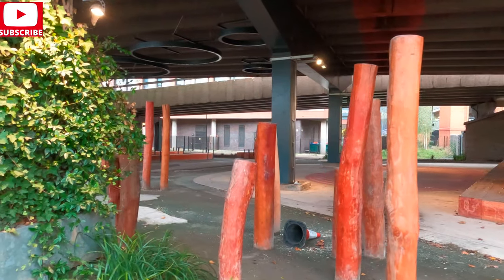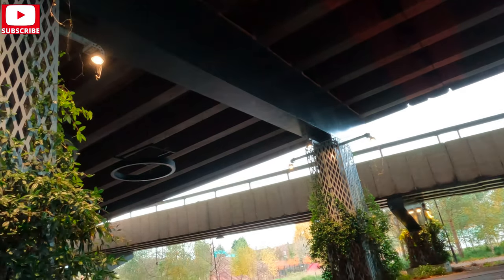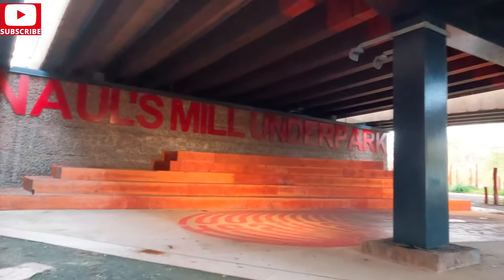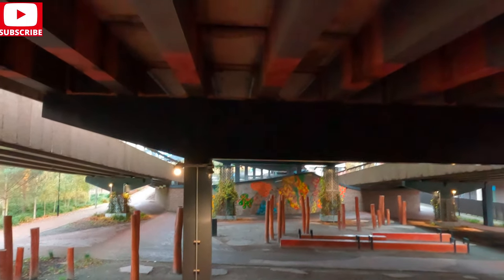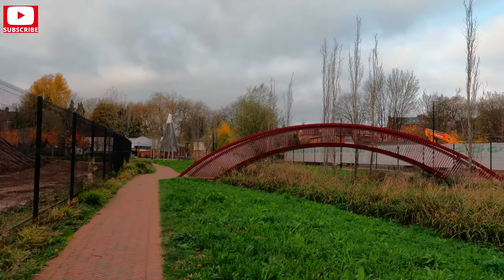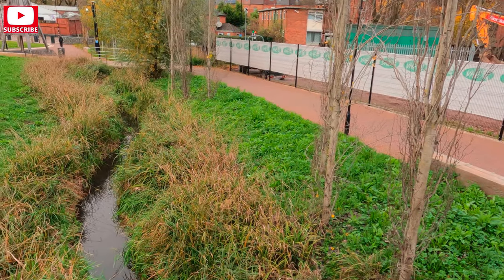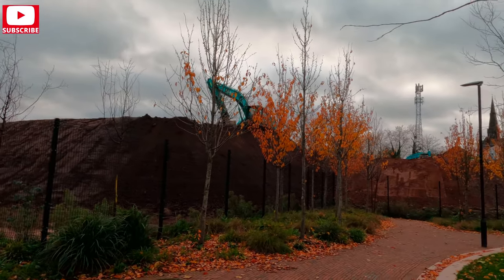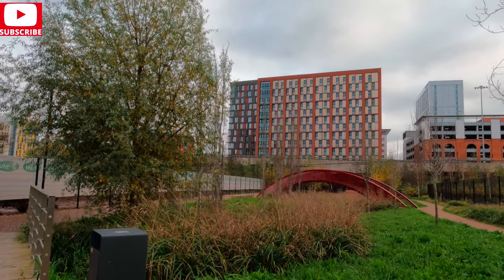THIS PARK IS UNDER THE COVENTRY RING ROAD! 🇬🇧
this is nails mill under park, very beautiful and serving the purpose of short cut for people of city cenyand Radford.